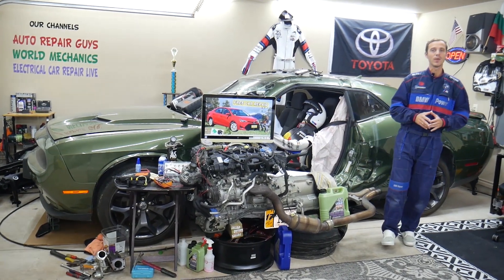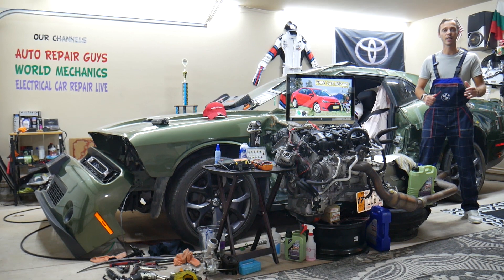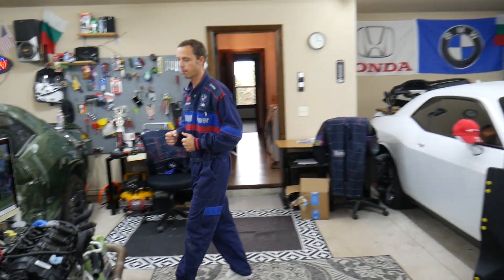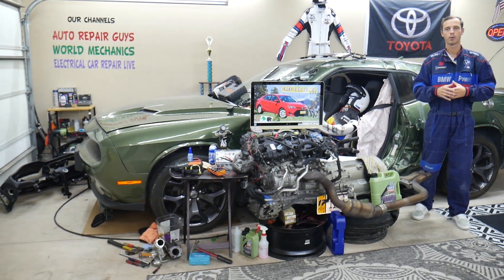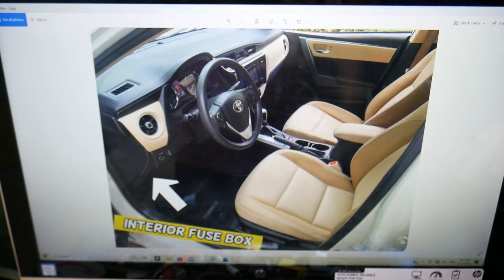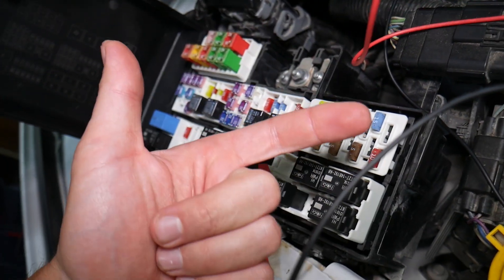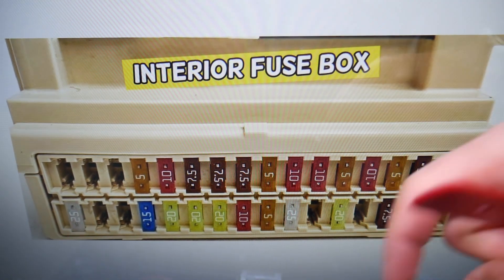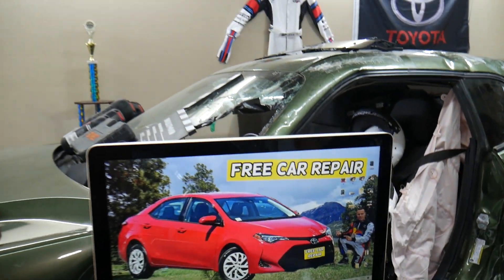TOYOTA COROLLA STEERING LOCK FUSE LOCATION 2013 2014 2015 2016 2017 2018 2019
2013 Toyota Corolla steering wheel lock fuse, steering wheel lock not working fuse location replacement
2014 Toyota Corolla steering wheel lock fuse, steering wheel lock not working fuse location replacement
2015 Toyota Corolla steering wheel lock fuse, steering wheel lock not working fuse location replacement
2016 Toyota Corolla steering wheel lock fuse, steering wheel lock not working fuse location replacement
2017 Toyota Corolla steering wheel lock fuse, steering wheel lock not working fuse location replacement
2018 Toyota Corolla steering wheel lock fuse, steering wheel lock not working fuse location replacement
2019 Toyota Corolla steering wheel lock fuse, steering wheel lock not working fuse location replacement